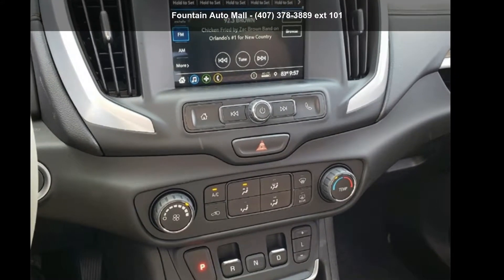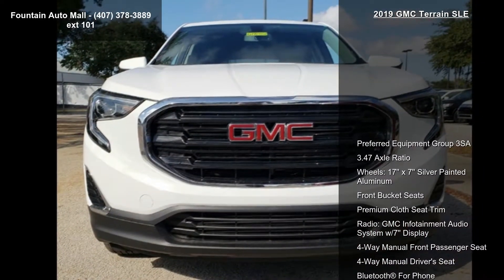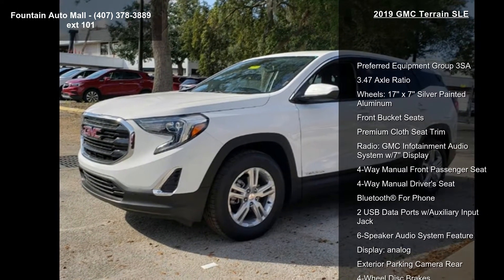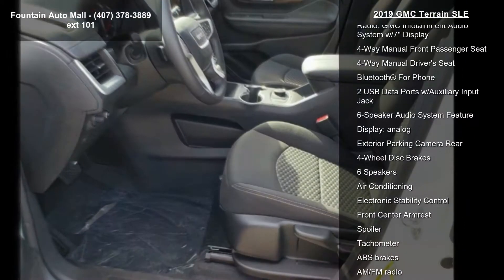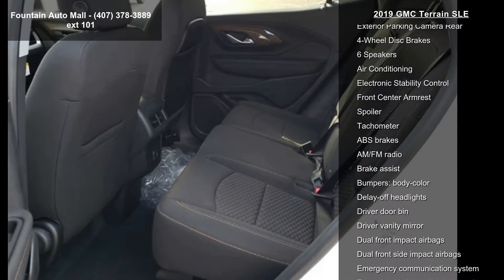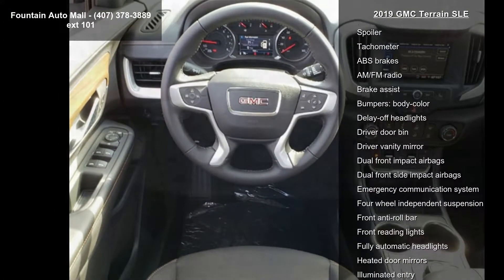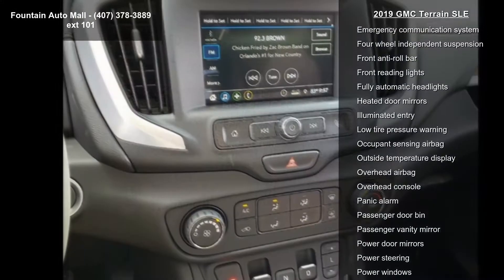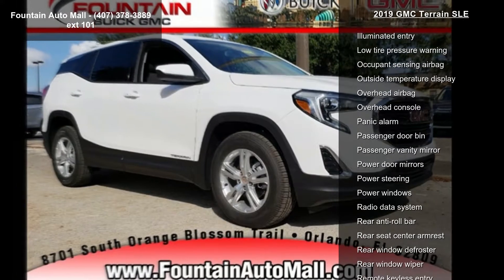2019 GMC Terrain SLE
Fountain Auto Mall is proud to offer this 2019 GMC Terrain SLE in Summit White. Well equipped with the following: Priced below KBB Fair Purchase Price!

Fountain Auto Mall is proud to be the premier Auto group in Orlando, Florida. We strive to make your experience with Fountain Auto Mall a great one. Once you're here, you'll know you've come to the right place. Price includes: All Available customer incentives through General Motors customers may need to finance with GM to qualify $1,500 - National Buick and GMC Bonus Cash. Exp. 11/30/2018, $1,500 - GM Targeted In Market Lease Cash Private Offer. Exp. 11/30/2018, $500 - GM Down Payment Assistance Program. Exp. 11/30/2018